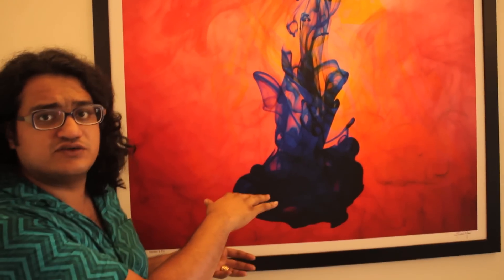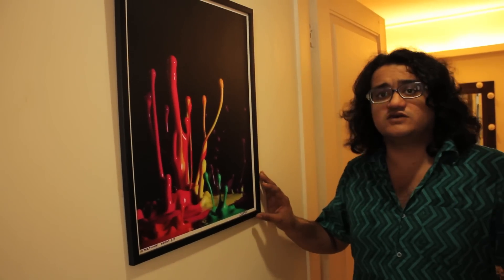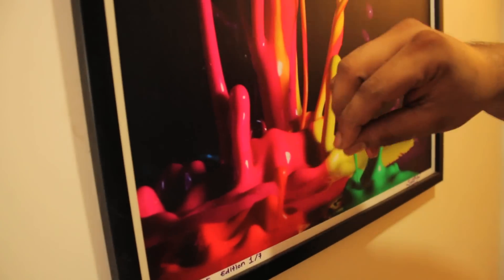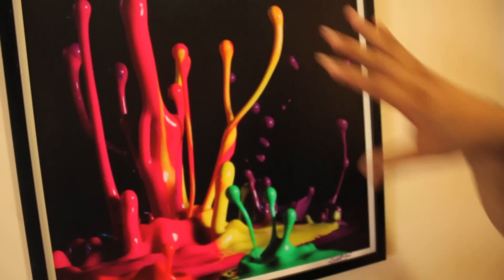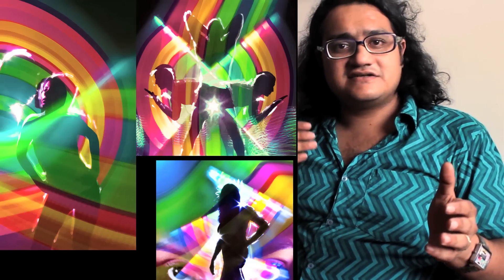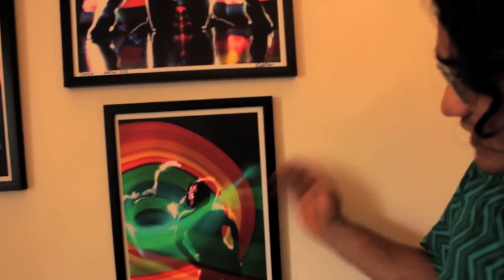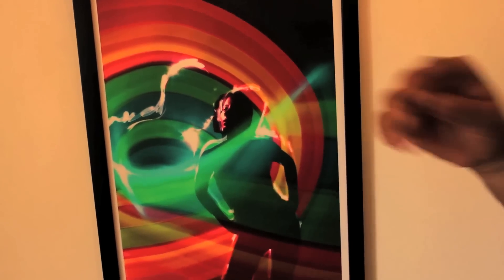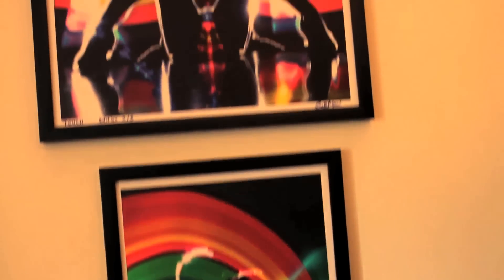Sahil Mane - Photographer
Sahil Mane is an IT engineer by qualification and a photographer by calling. He has taken a circuitous route to reach his dream. He has been a writer, a web and TV videographer and journalist before graduating from the prestigious Hallmark Institute of Photography in the US. His two exhibitions Orgasm and Arousal opened to a great response. In between art shows, he is a conceptual commercial photographer and also teaches photography to postgraduate students of mass media at MET, Mumbai.

About his shows:
For many reasons, the photographs in my first show 'Orgasm!' were purely abstract. In 'Arousal', that came after, I have explored abstract human forms. However, across both shows, my colors and signature style remains the same.